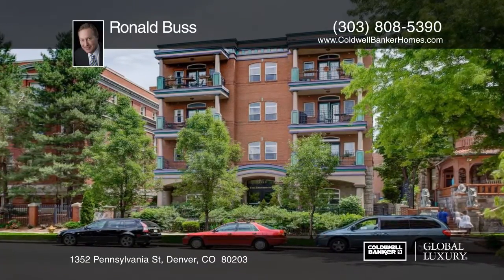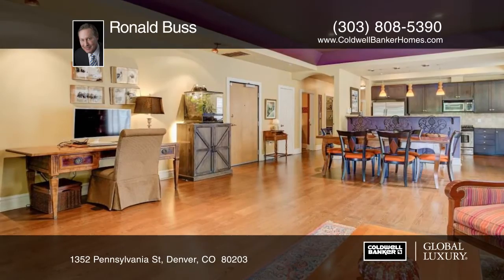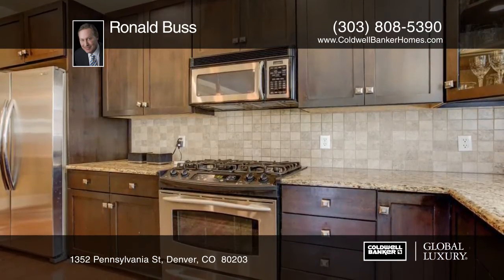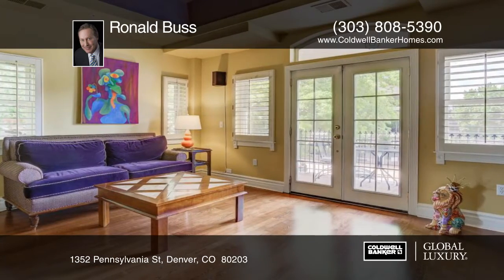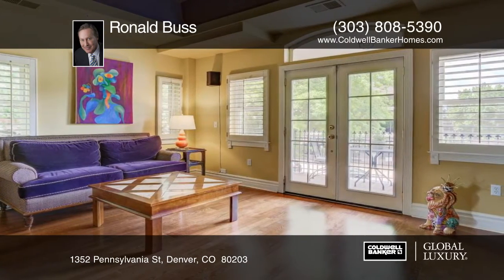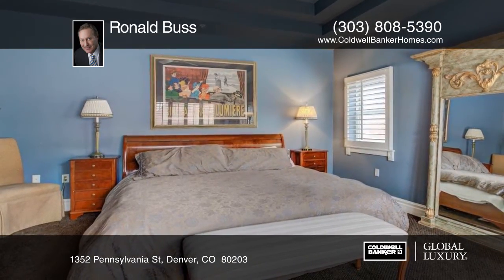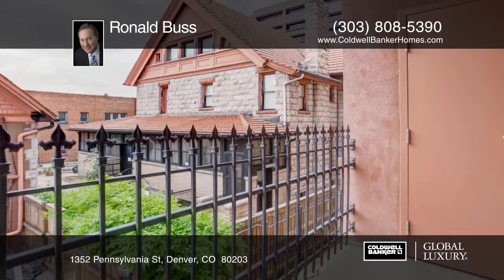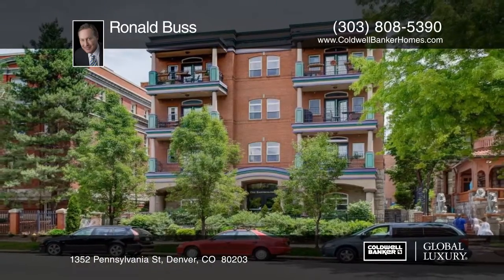Ronald Buss presents 1352 Pennsylvania St Denver, CO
1352 Pennsylvania St, Denver, CO

Spacious unit in the heart of Denver , 2004 construction created to appear as a vintage building in the district. The unit offers a chef's kitchen with Stainless appliances slab granite and Cappuccino stained cabinets -adjacent is a large walk in pantry. The island seats 4 comfortably and opens to the dining and living room areas which offer cove ceilings and are anchored by a gas fireplace w/ formal mantle. The west facing TV room can be closed off with french doors and is great as a t.v. room, guest room or office - it opens to a lovely balcony which views the Capitol Dome and offers beautiful sunsets. The east facing master suite is a quiet retreat from a hectic day with a private balcony and a gorgeous 5 piece bath and large walk in closet with organizers from floor to ceiling! The 2nd bedroom is bright and airy with a full en suite bath hosting upscale porcelain finishes. The unit offer a large walk in laundry room with wash , dryer and laundry sink - plus additional storage. 2 parking spaces are located in the lower level of this secure building in one of Denver's premier historic districts.